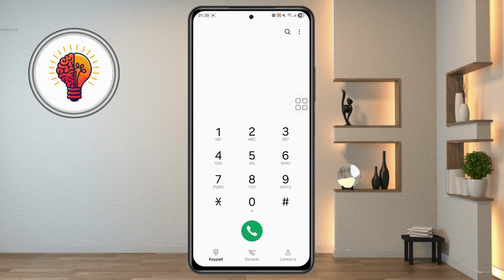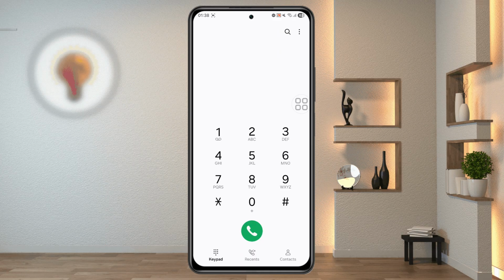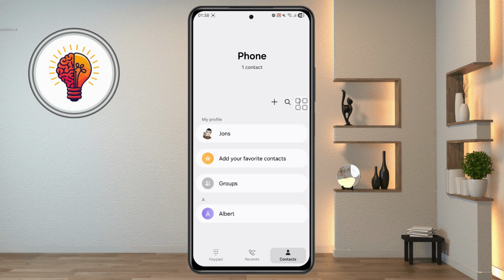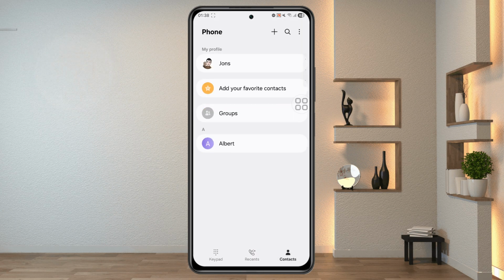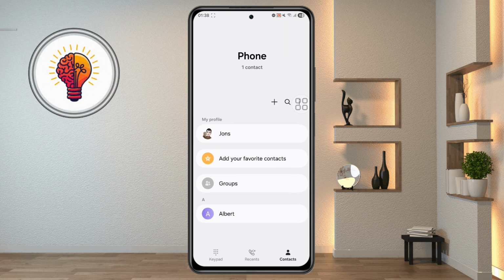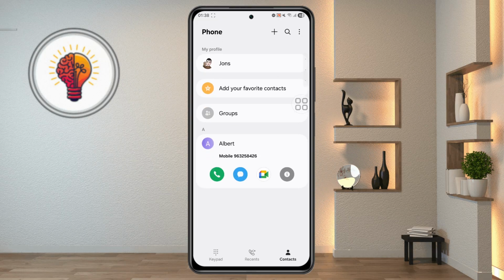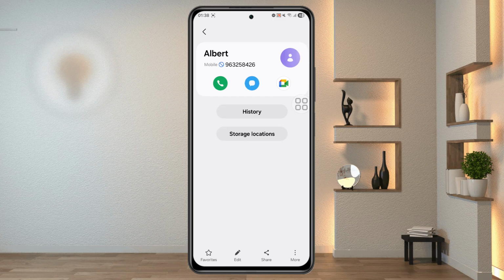How To Delete Contacts On Samsung Galaxy S25 FE | Easy Guide 2026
If you are using the Samsung Galaxy S25 FE and want to remove unwanted or duplicate contacts, this video will guide you through the easiest and most effective way to delete contacts step by step. Whether you want to delete a single contact or multiple contacts at once, this tutorial is designed to help you manage your contact list quickly and confidently.

In this complete guide, you will learn how to delete contacts directly from the Contacts app on the Samsung Galaxy S25 FE without installing any third-party apps. The steps shown in this video are simple, beginner-friendly, and suitable for both new and experienced Samsung users. By following this tutorial, you can keep your contact list clean, organized, and clutter-free.

This video is perfect for anyone who recently upgraded to the Samsung Galaxy S25 FE or wants to better manage contacts on their device. If you are facing issues like duplicate numbers, outdated contacts, or unnecessary entries, this method will help you solve the problem in just a few minutes.

Your support helps us create more high-quality, easy-to-understand tech content just for you.

How To Delete Contacts On Samsung Galaxy S25 FE
Delete Contacts Samsung Galaxy S25 FE
Remove Contacts On Samsung S25 FE
Samsung Galaxy S25 FE Contact Delete